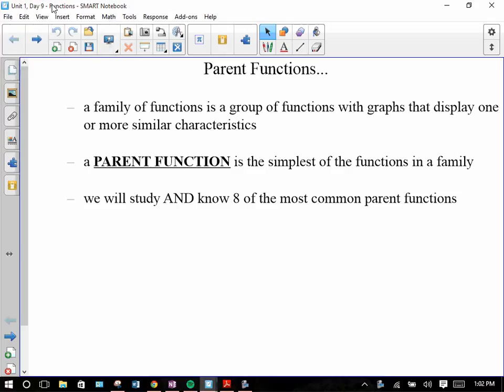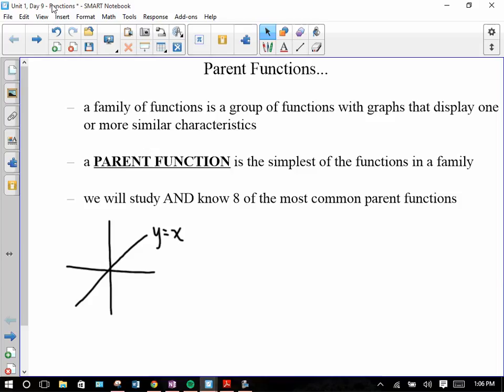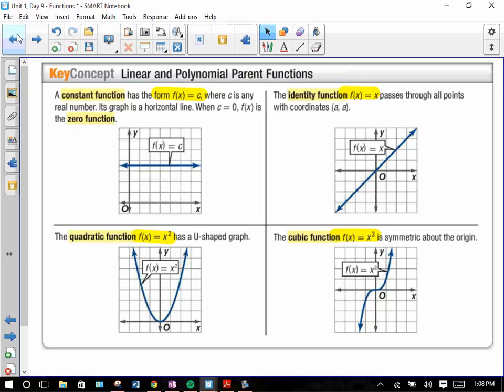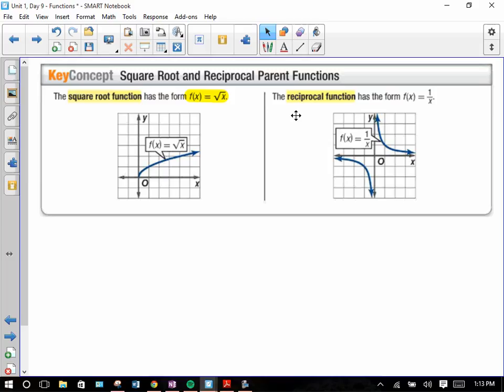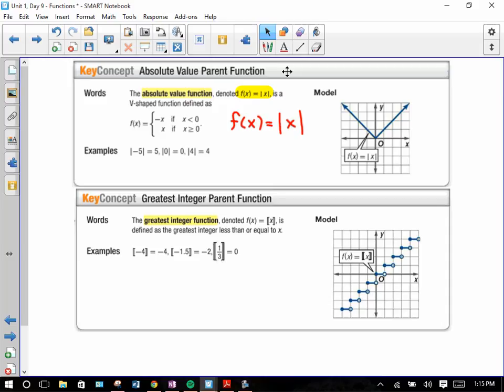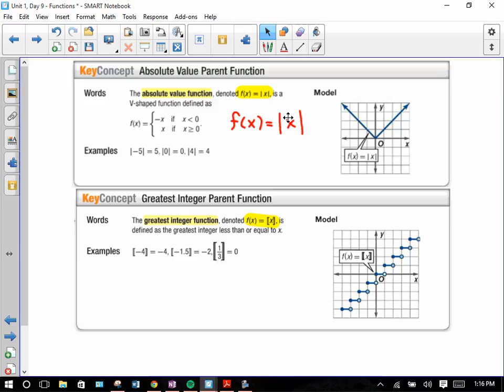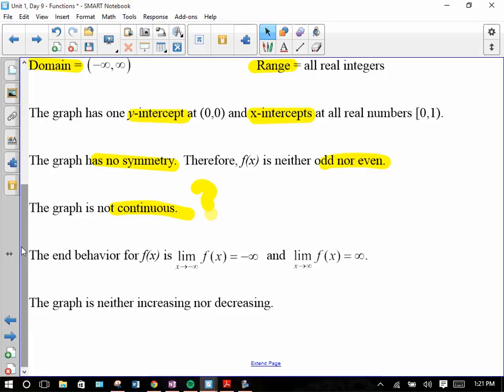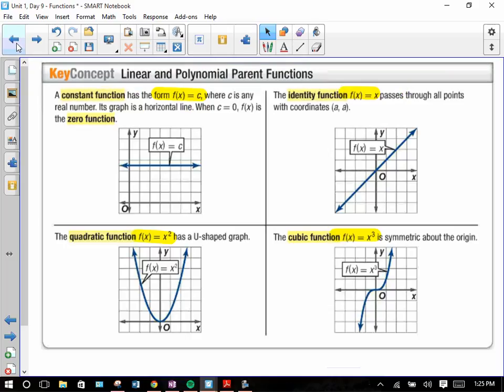Parent Functions (10/5/15)